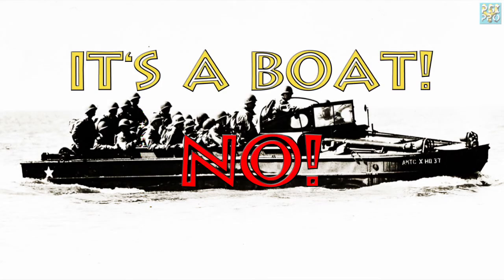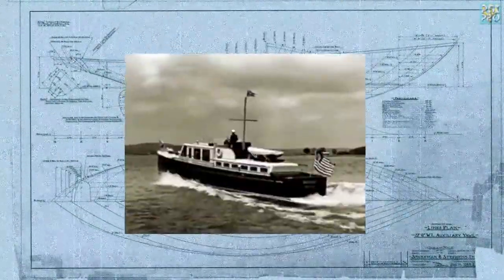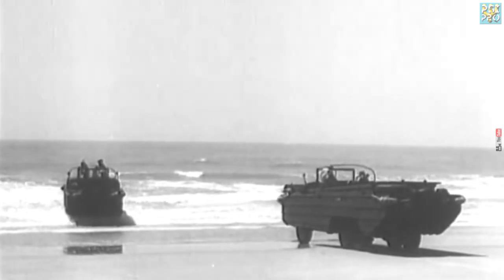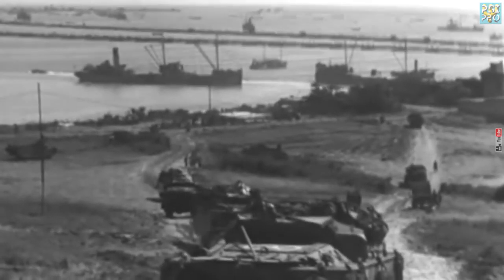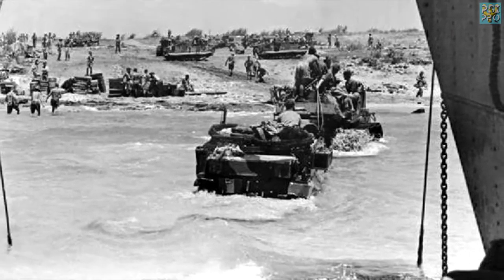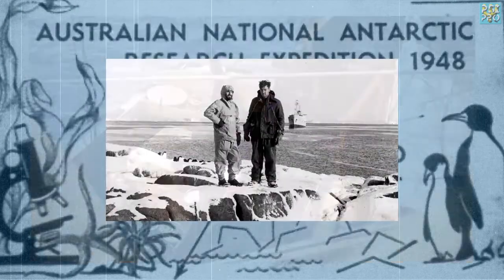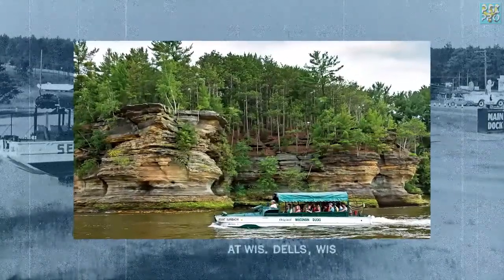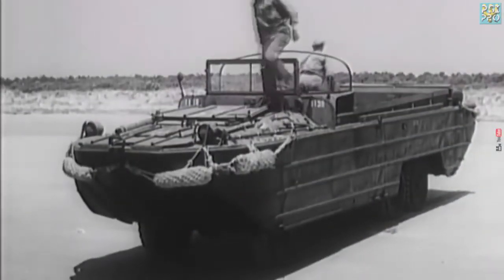It's a Duck! The Story of the DUKW Amphibious Vehicle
A boat. A truck. A boat that's also a truck. And a truck that's also a boat. In World War II the US military needed a vehicle that was able to operate on land and in the water. The DUKW was born, called simply the "Duck" by the GIs.
From former duty in wars, the tasks of the versatile 6WD amphibious truck shifted to deployments as rescue vehicle to a swimming tour bus in tourist locations all over the globe.